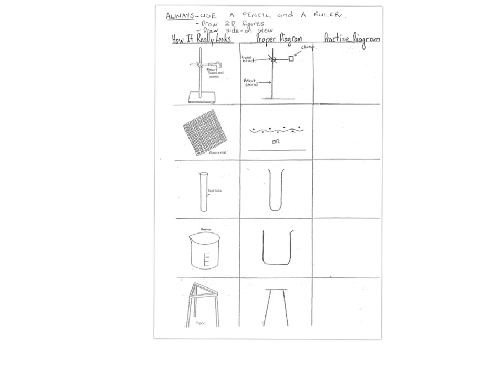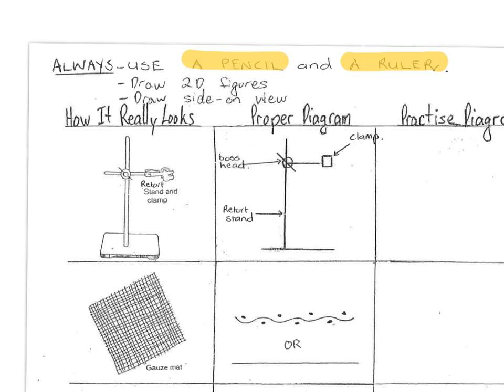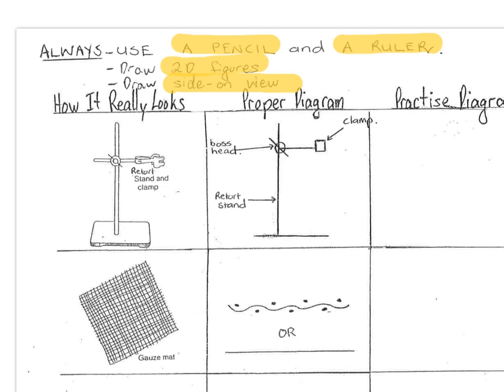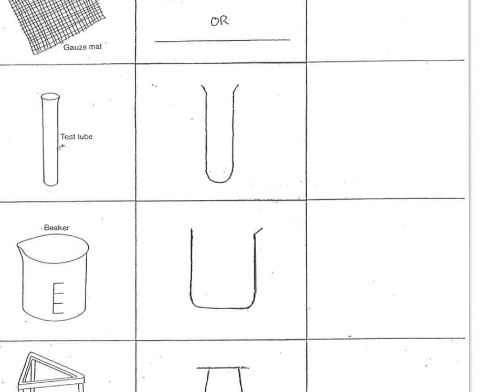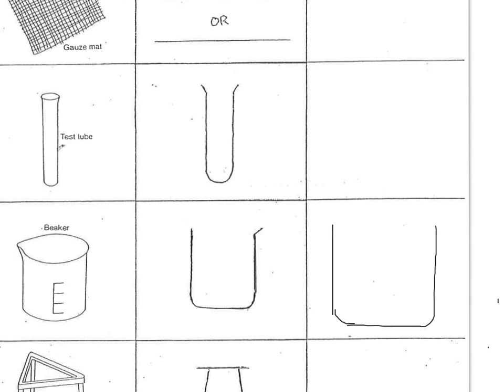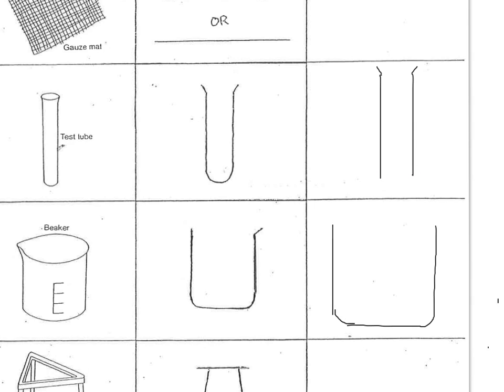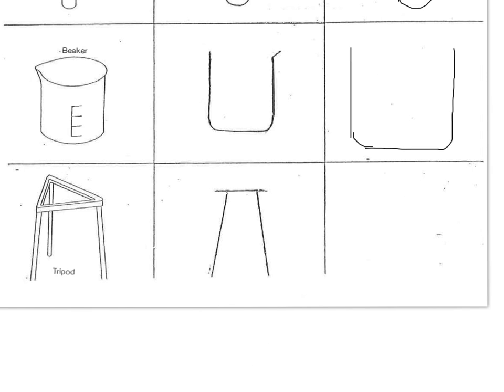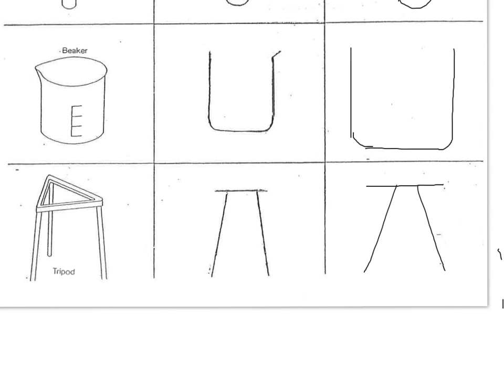Drawing Lab Apparatus 1